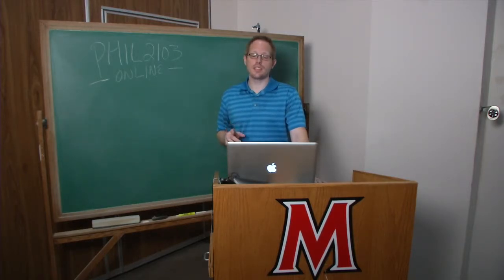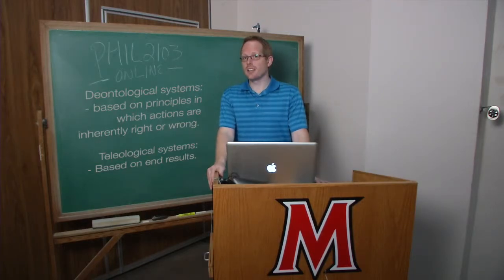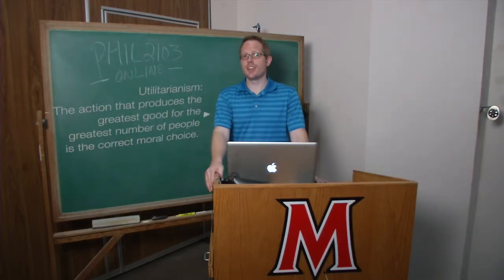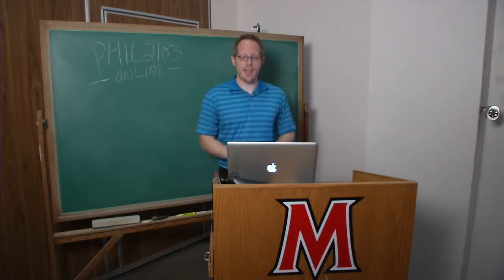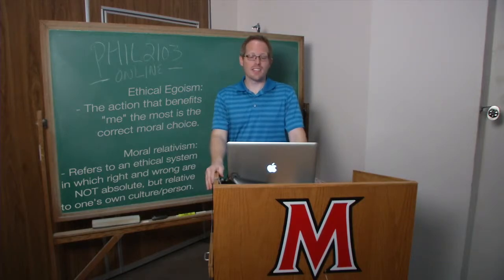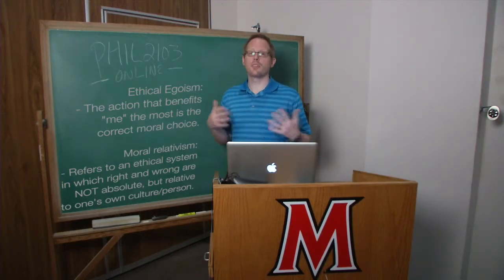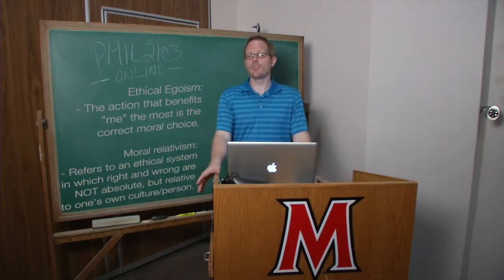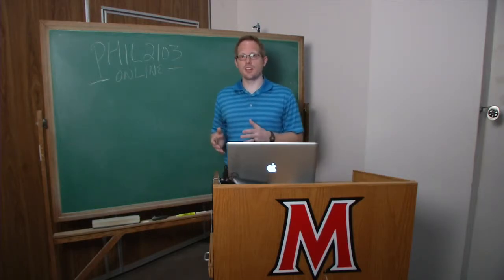PHIL 2103 - 6b - Key Ethical Terms